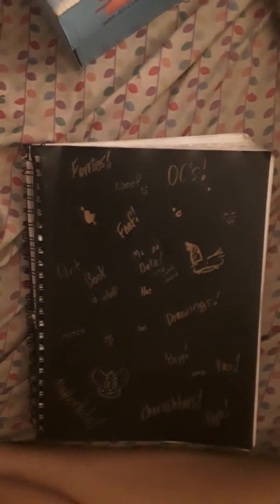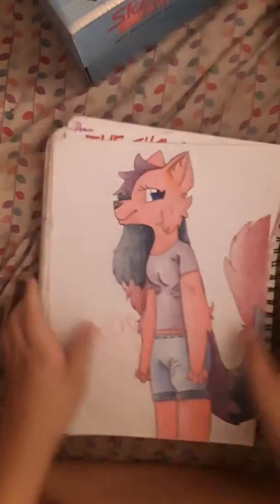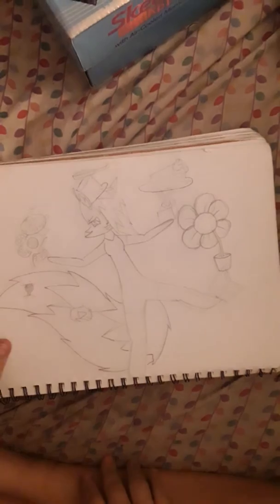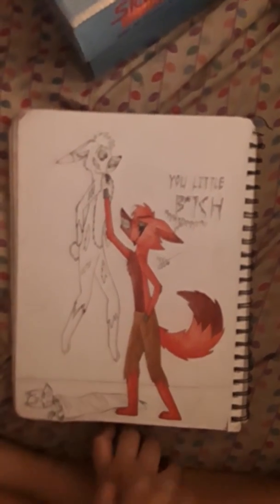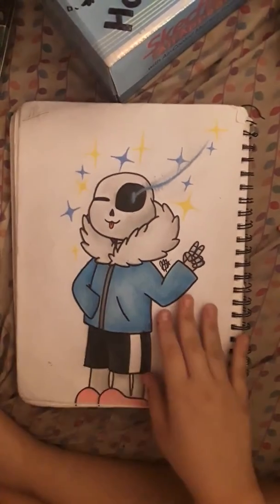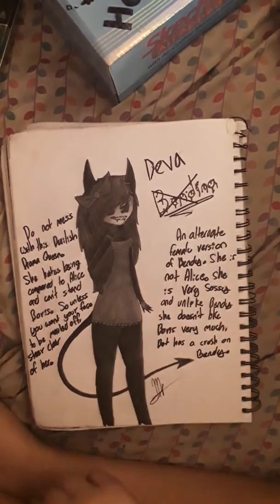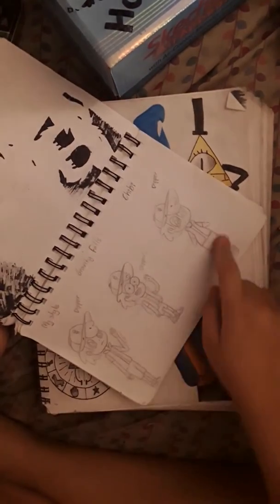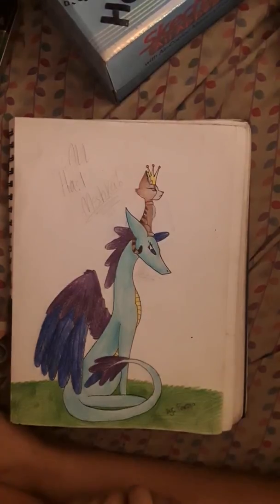Sketchbook tour (part 1)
Hi guys! I decided to do one of these vids, because I just had so many drawing that I wanted to show you guys! This is my older Sketchbook though, so a lot of the art you see in here is in my older art style. Anyway, I hope you guys enjoyed!

Yeah I'm a Furry. Deal with it.